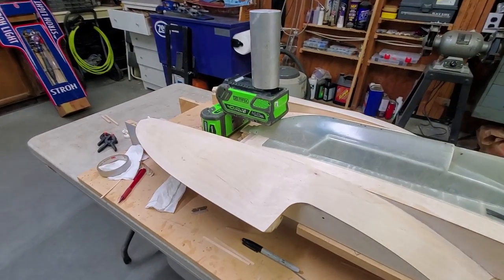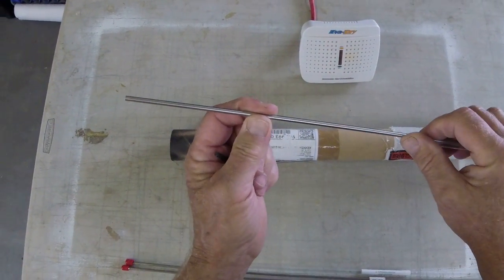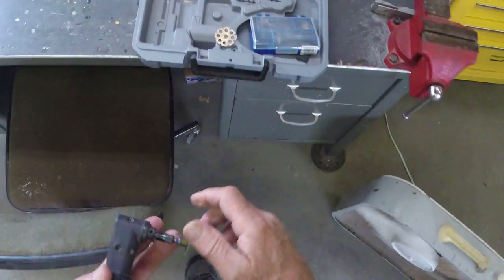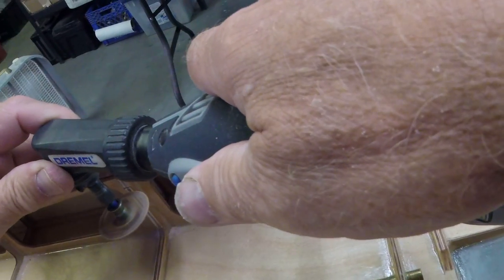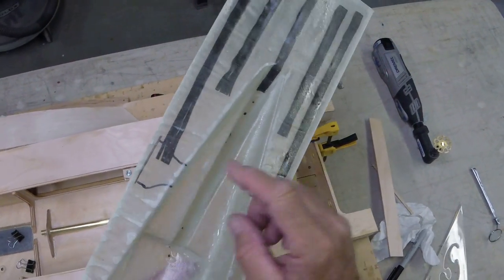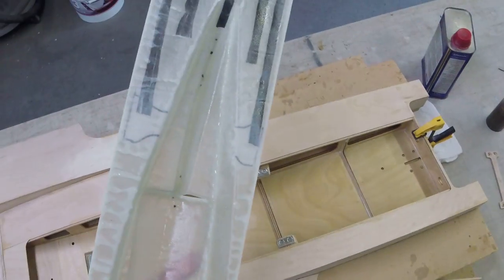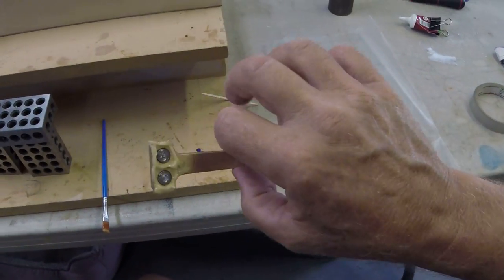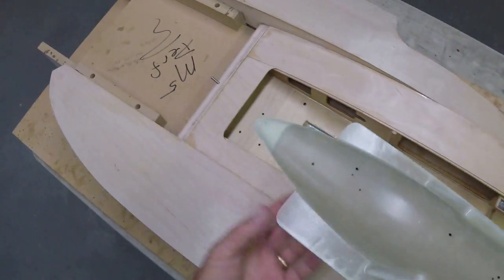Installing Magnetic Cowling Mounts | Radio Controlled Model Hydroplane Racing Boat Build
In this video we'll create a fool-proof (perfect for me!) method for securing the engine cover/cowling on our scale racing RC hydroplane.  Just don't get your fingers between those magnets!

Better yet, watch the entire playlist to catch all the details and then build your own... I'll show you how!

Need tools and parts to complete your build?  Check out the links to see many of the tools and supplies used in this video series.  And by commission I mean pennies, but, yeah, well, it's something.
 But have no fear!  You pay nothing extra, only get great parts!

G/Flex Epoxy - This is the one you want for all framing construction
Butane Torch seen in my videos
Digital angle gauge
Awesome Dewalt clamps - The Best - Go get 'em!
1-2-3 Blocks as seen in my videos - Super Handy!
Wood Craft Picks for making perfect little radius fillets
Total Boat Flotation Foam - Awesome stuff!
Craft Sticks, for making slightly larger radius fillets with epoxy
Dremel wood cutting wheel.  Get the mandrel too;
Get this Dremel mandrel for mounting the cutting wheel
Dremel Carbide Tooth Cutting & Grinding Bit
Cordless Dremel Rotary Tool - Ditch the cord!
Dremel Right Angle Attachment - Best. Tool. Ever!
Angle Protractor as seen in my videos - A must have tool!
Starbond Flexible Medium CA - The only CA glue you will ever need
Half-Inch Hobby Blades as seen in my videos
Digital Scale for epoxy measuring and mixing
West Systems Colloidal Silica (Hey, YOU try to pronounce it!)

Wesley's Custom Graphics - Here's where you get all the graphics to complete your build;

-- M5 Performance Hydroplanes is on Facebook!